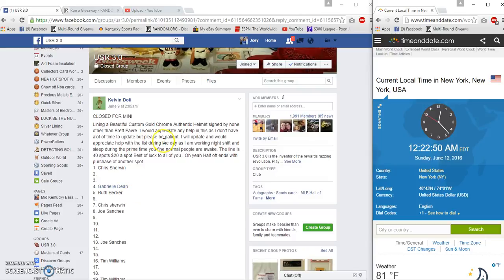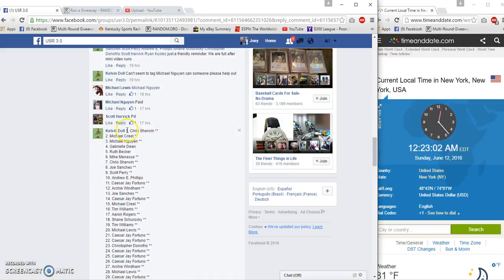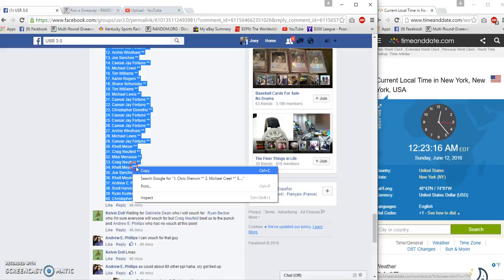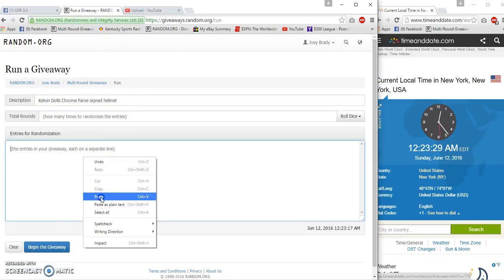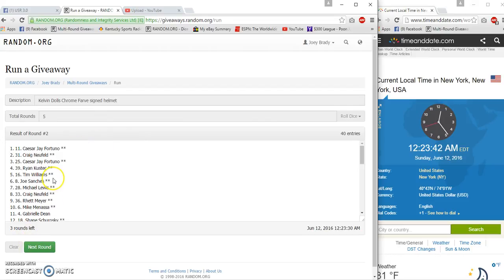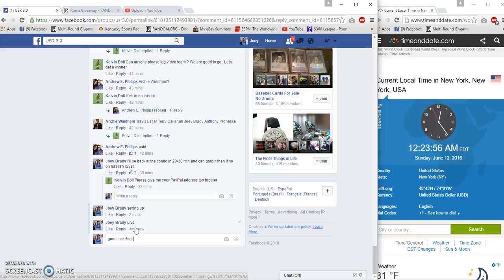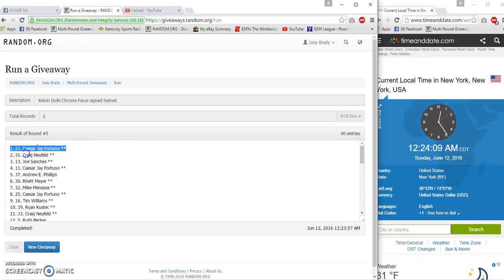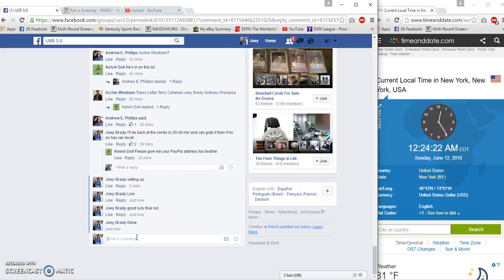Kelvin Dolls Chrome Farve Signed Helmet